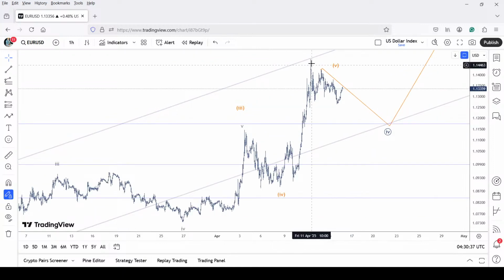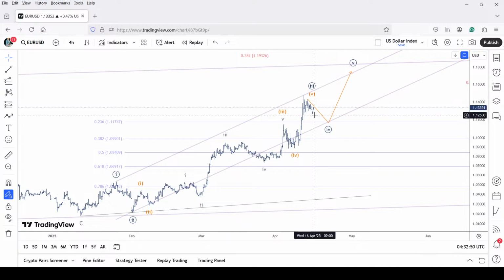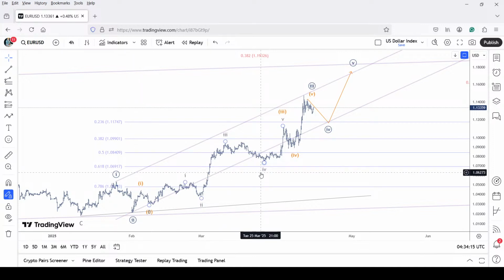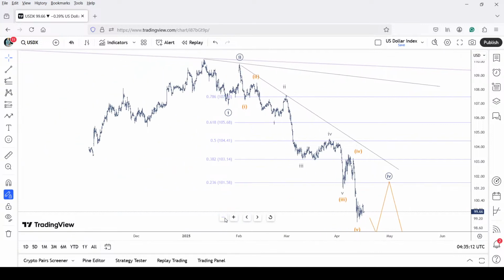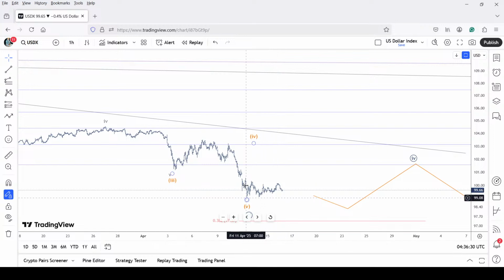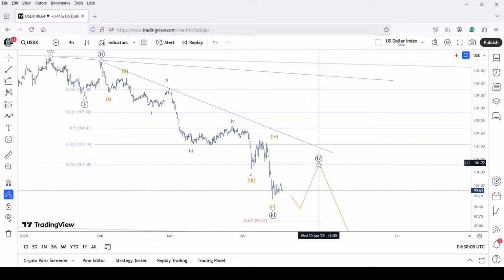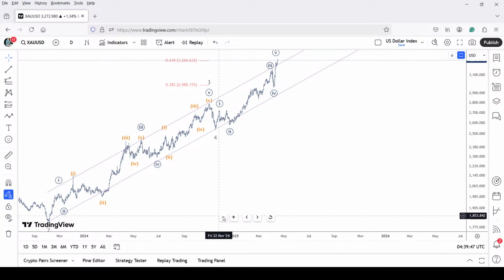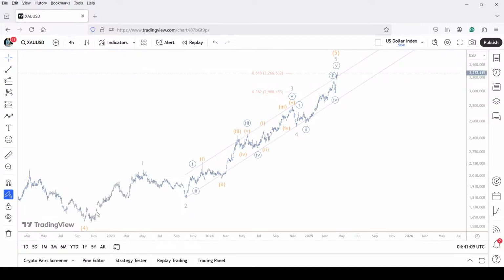London Session with SPDas (Crypto, Tokens, Forex, Commodities and more...)